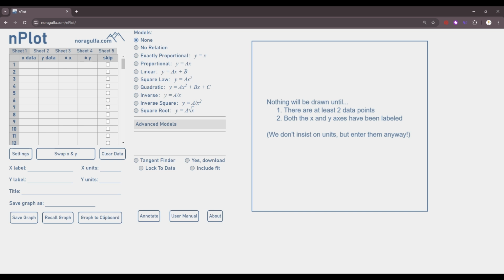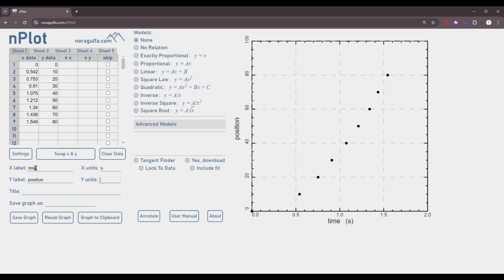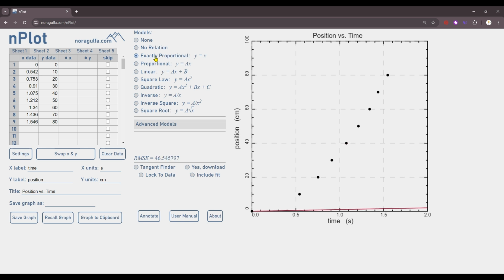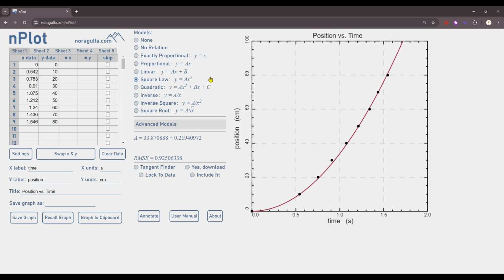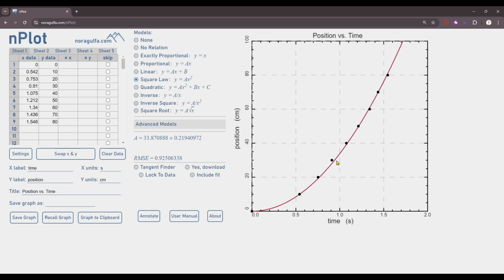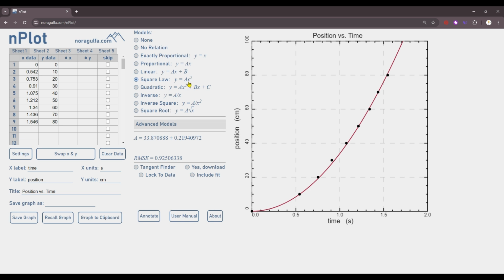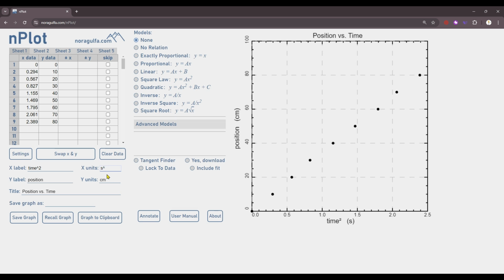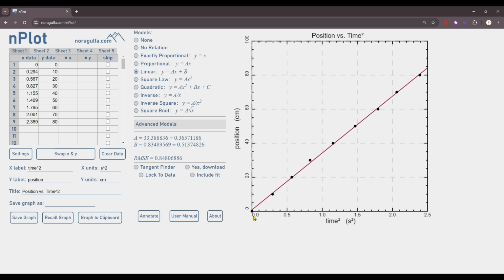Graphing and Model Fitting in nPlot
This video shows you how to graph data using nPlot, how to select and fit a model to your data, and how to linearize your data using nPlot.